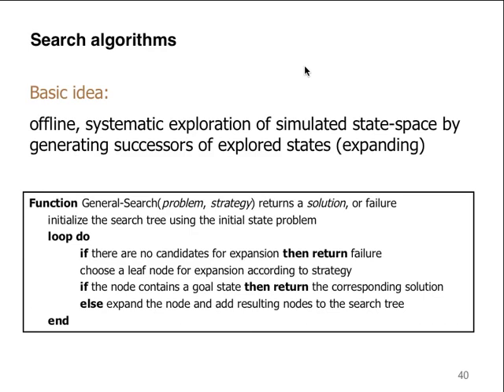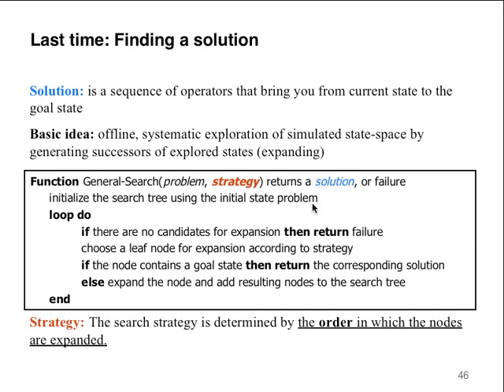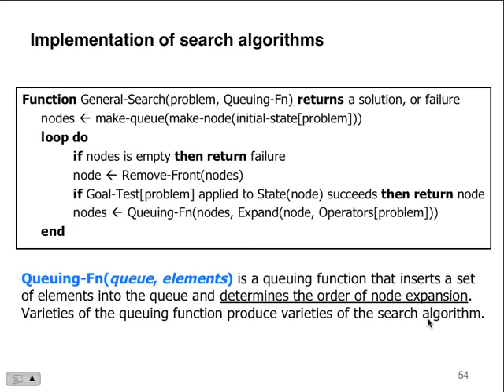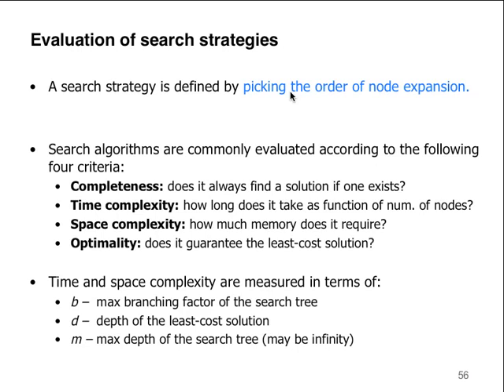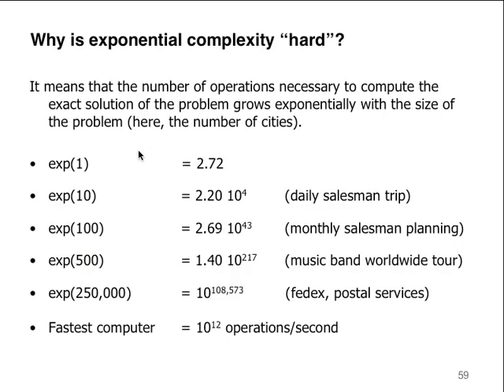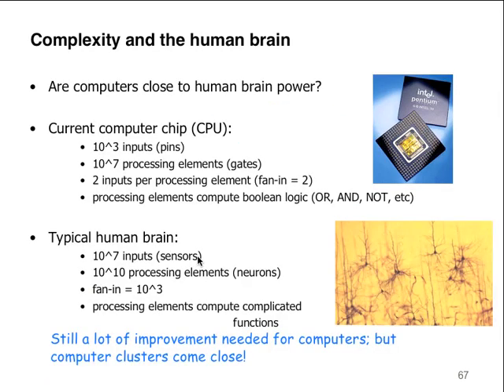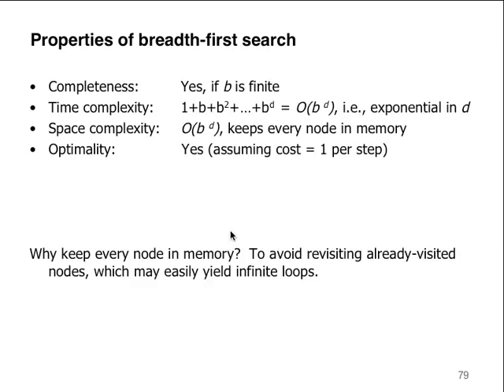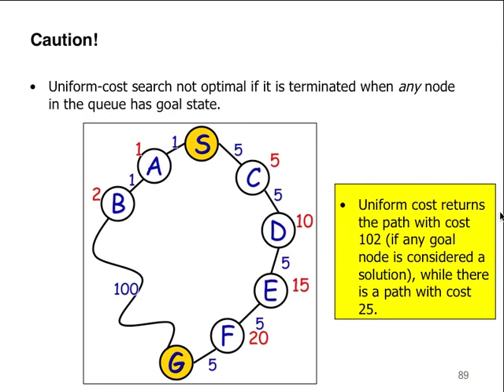Artificial Intelligence Lecture 4